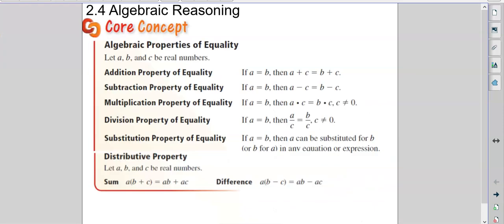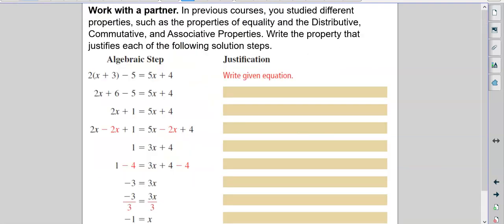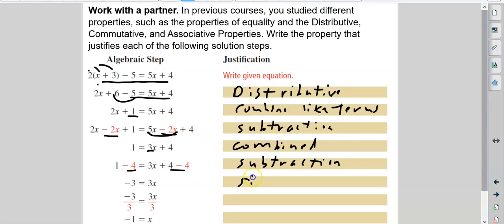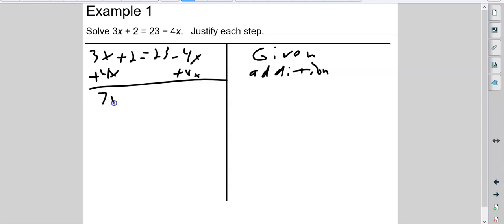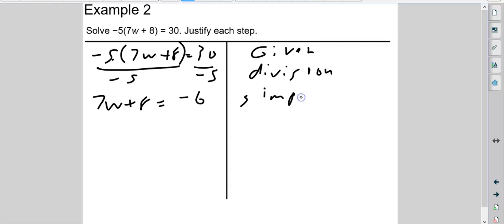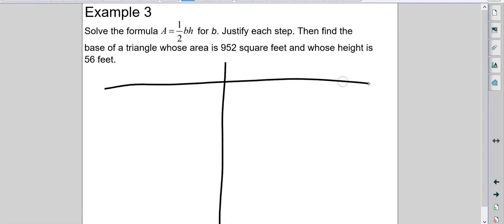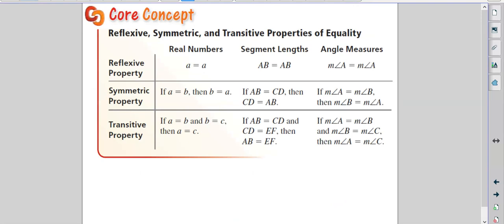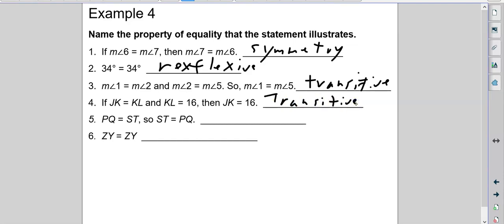Geo A 2 4 notes ALgebraic reasoning